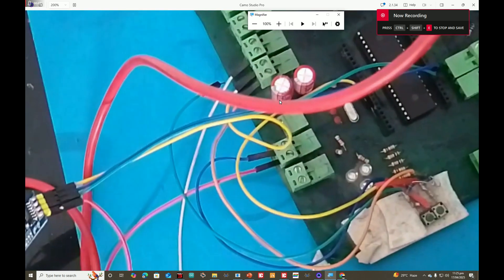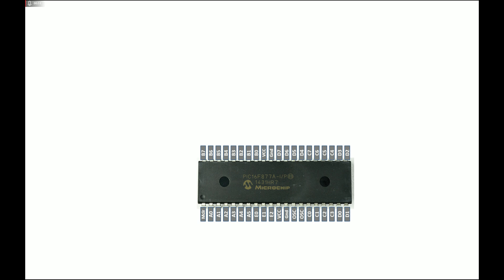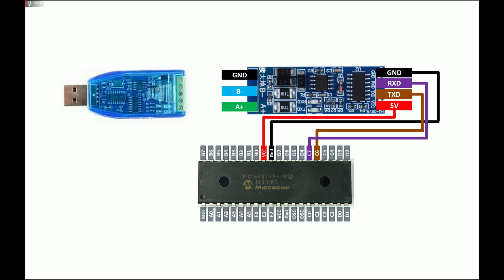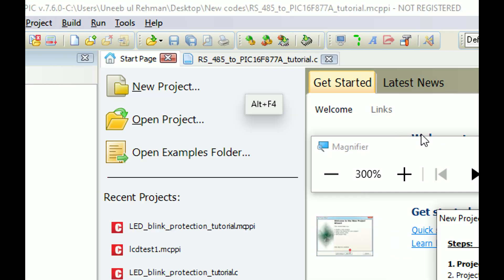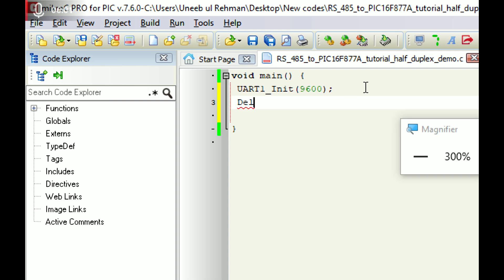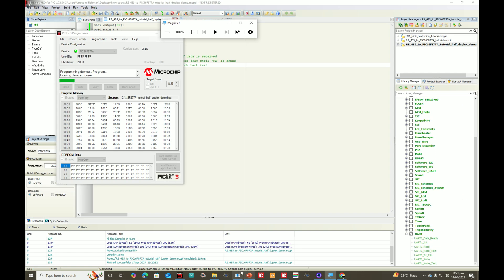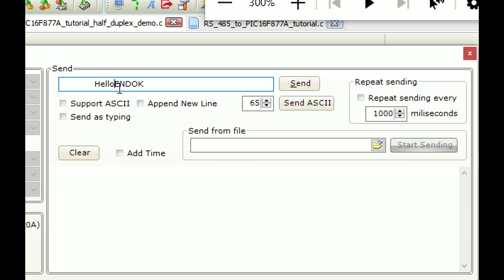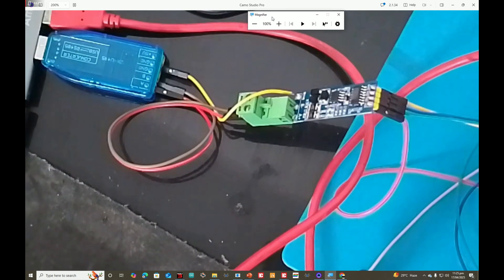PIC16F877A RS-485 Tutorial | Half Duplex Send/Receive Data with PC Communication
Hello Guys,

Use PIC16F877A to generate a counter and use Smartphone to display and control it using HC-05 Bluetooth module.

PIC16F877A specifications:
This powerful (200 nanosecond instruction execution) yet easy-to-program (only 35 single word instructions) CMOS FLASH-based 8-bit microcontroller packs Microchip's powerful PIC® architecture into an 40- or 44-pin package and is upwards compatible with the PIC16C5X, PIC12CXXX and PIC16C7X devices. The PIC16F877A features 256 bytes of EEPROM data memory, self programming, an ICD, 2 Comparators, 8 channels of 10-bit Analog-to-Digital (A/D) converter, 2 capture/compare/PWM functions, the synchronous serial port can be configured as either 3-wire Serial Peripheral Interface (SPI™) or the 2-wire Inter-Integrated Circuit (I²C™) bus and a Universal Asynchronous Receiver Transmitter (USART). All of these features make it ideal for more advanced level A/D applications in automotive, industrial, appliances and consumer applications.

1- How to download and install MikroC for PIC full version for free from official website. 100% Legit.

NOTE: The code was written during the lecture. Please make any minor corrections if required. Or please do discuss.

6- MikroC for PIC code:

char output[30];
void main() {
 UART1_Init(9600);
 Delay_ms(100);

 while(1)
   if (UART1_Data_Ready() == 1) {          // if data is received
    UART1_Read_Text(output, "OK", 10);    // reads text until 'OK' is found
    UART1_Write_Text(output);             // sends back text